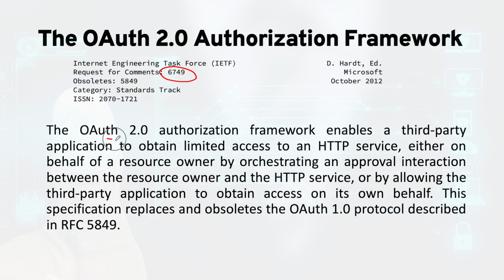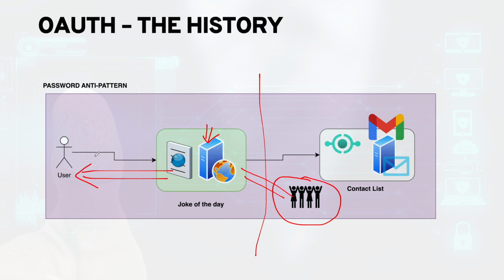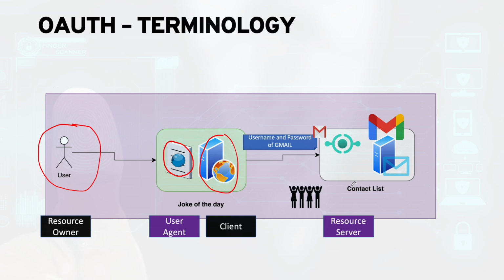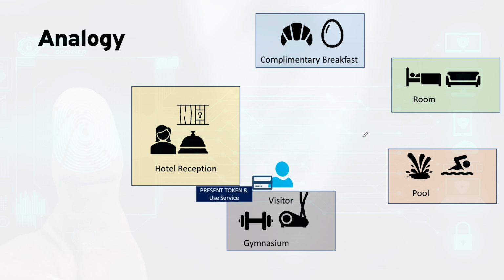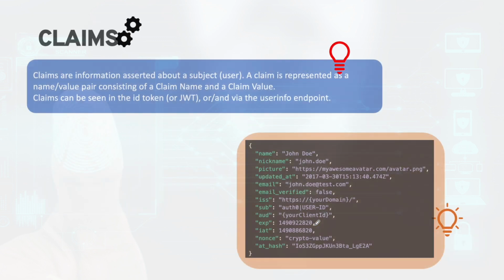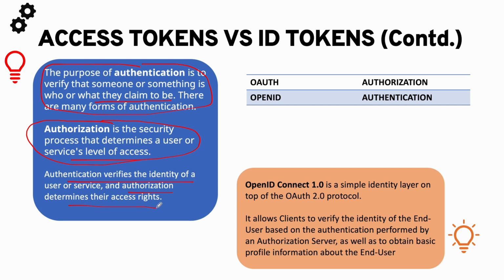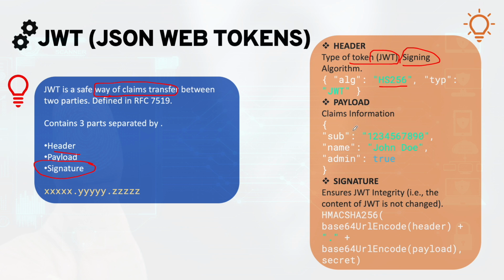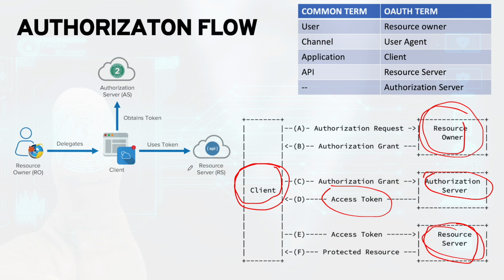OAuth 2.0, the Basics